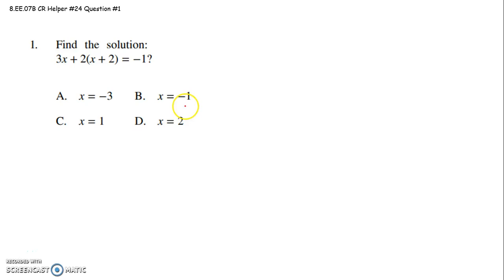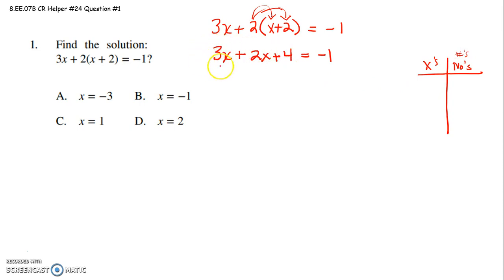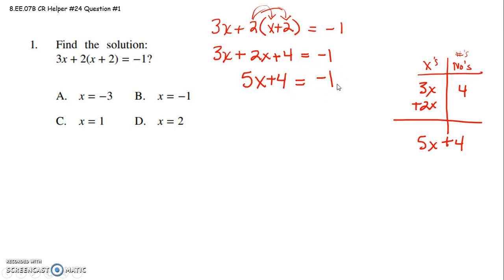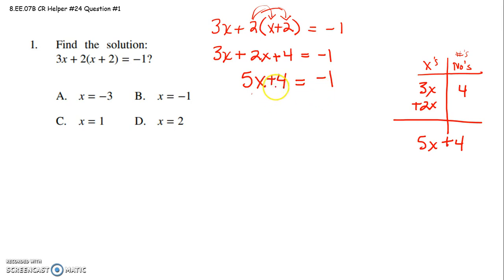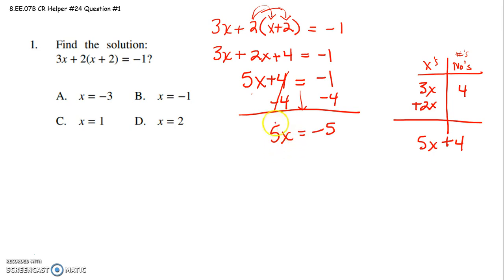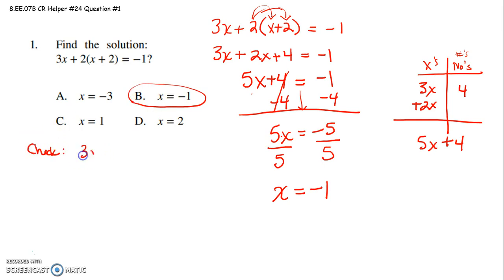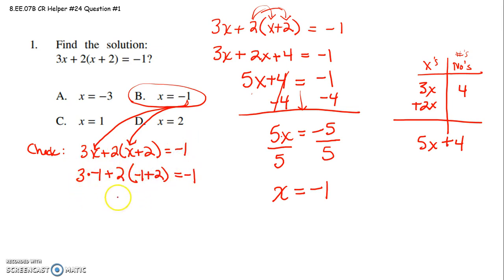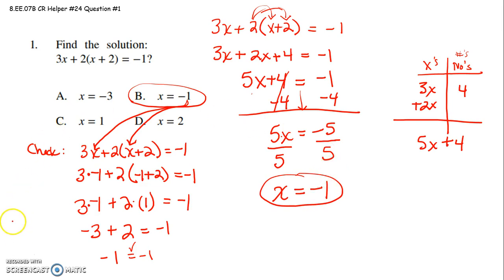8 EE 07B Grade 8 CR helper #24 Question #1